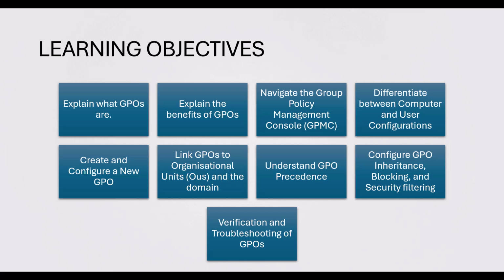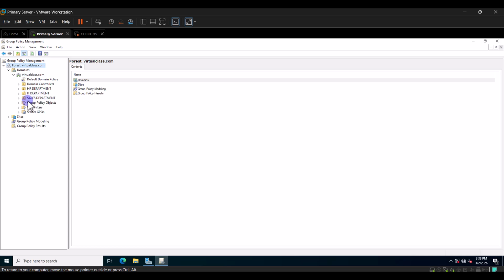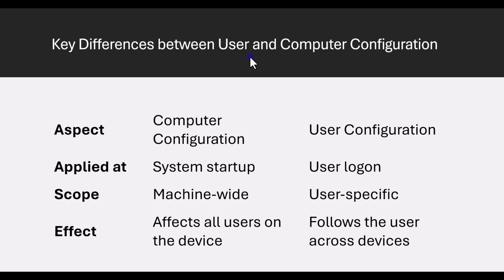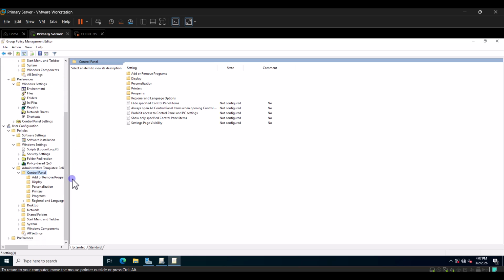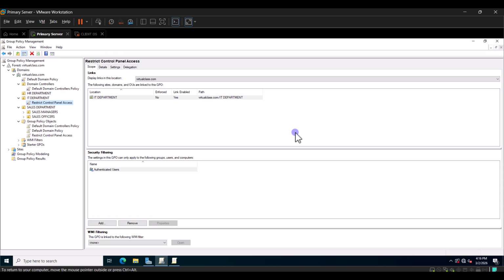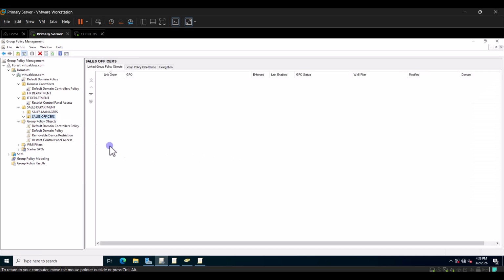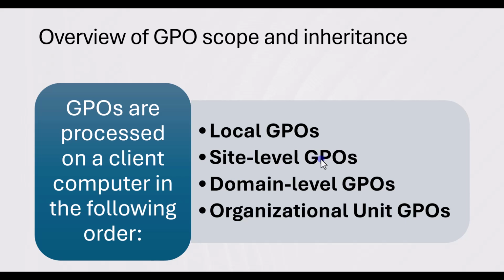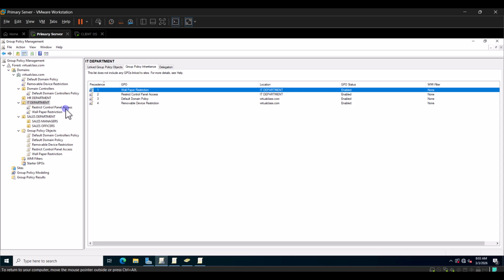Group Policy Objects Fundamentals, GPMC Navigation, GPO Creation, Linking, and Precedence Explained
In this foundational tutorial on Group Policy Objects (GPOs) in Windows Server 2022, you will gain a structured and practical understanding of how centralized management operates within a domain environment. The session begins with a conceptual explanation of Group Policy, its purpose, architecture, and administrative advantages in enterprise networks.

You will then navigate the Group Policy Management Console (GPMC), create and configure a new GPO, and link it to both the domain and specific Organizational Units (OUs). The tutorial concludes with a practical demonstration of GPO precedence, illustrating how policy processing order affects resultant configurations in a real-world Active Directory environment.

This video is ideal for beginners in Windows Server administration, IT students, and aspiring system administrators seeking a clear and methodical introduction to policy-based management.